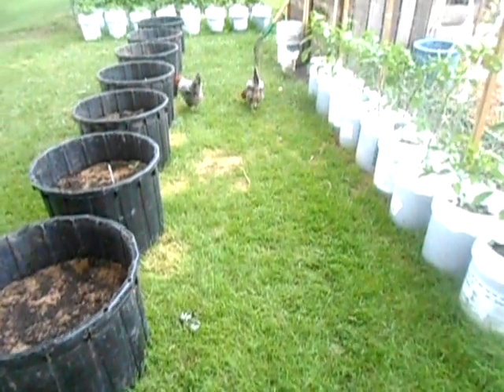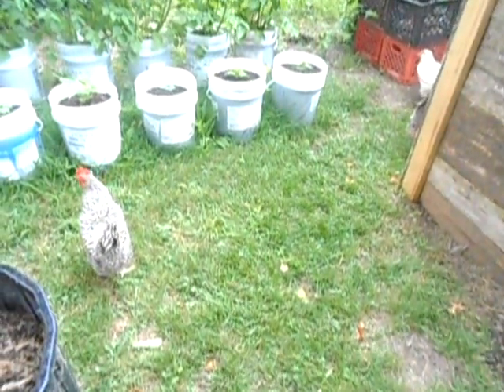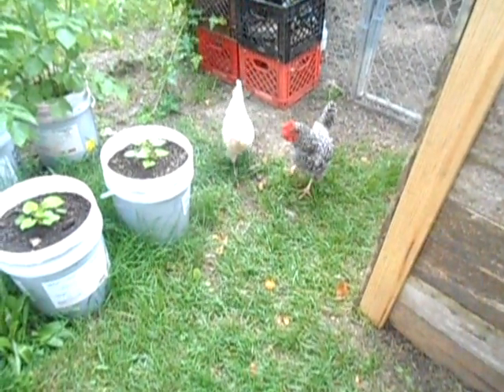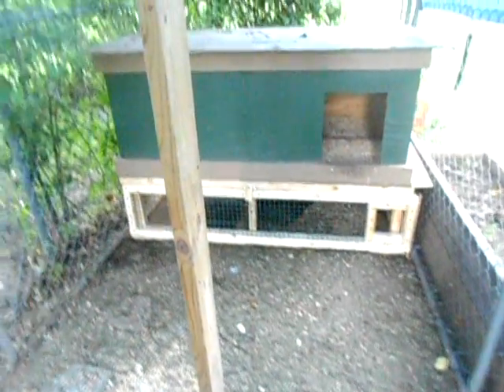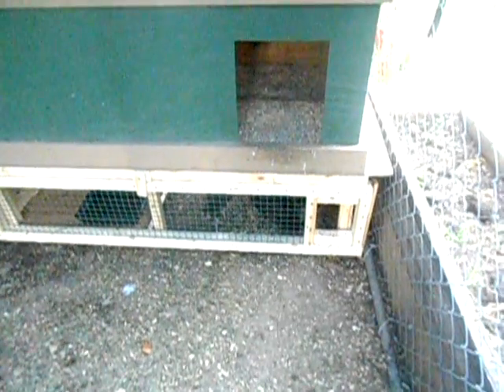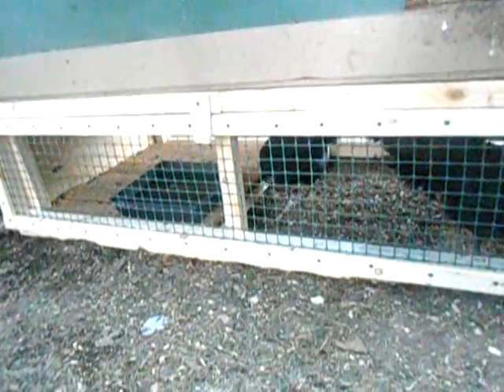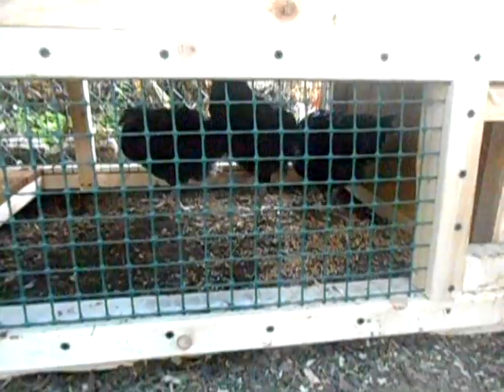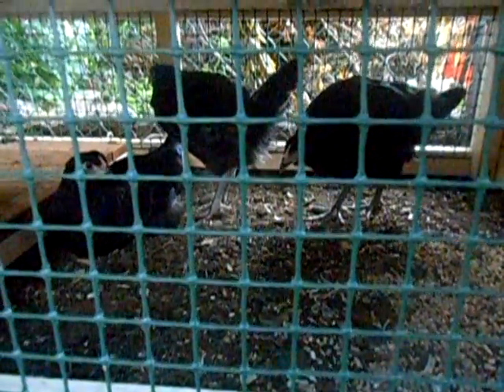Homestead Chickens: New Additions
I added (3) 14 week old black australorps and modified the coop to accommodate the new ladies.